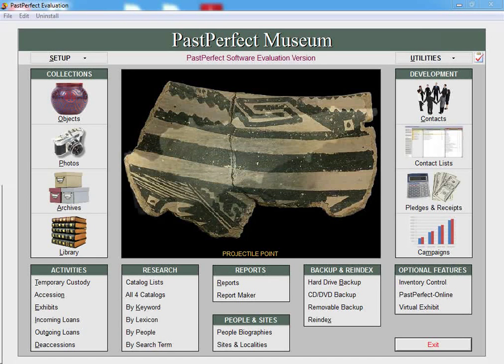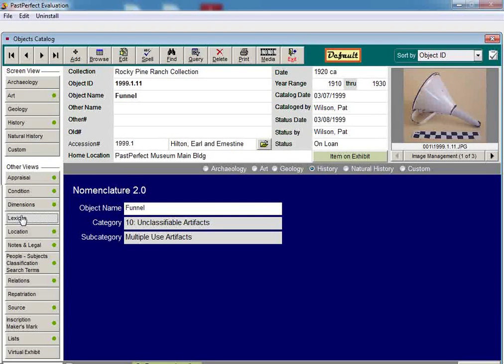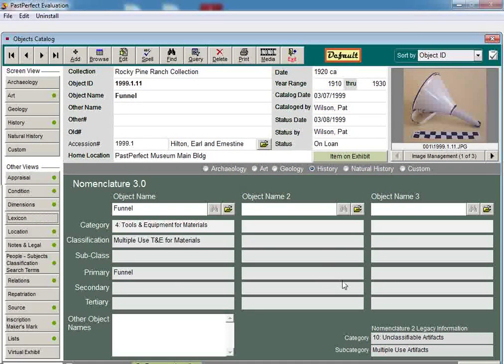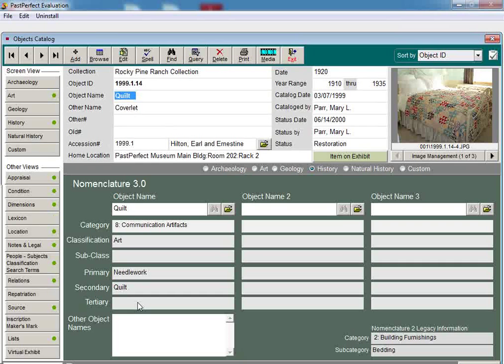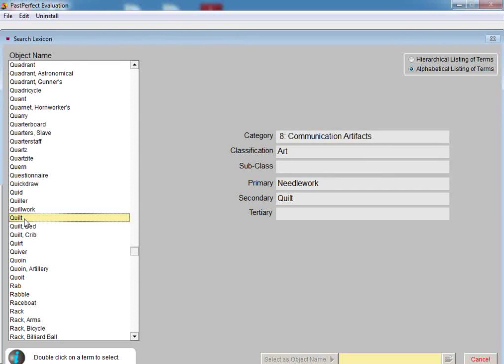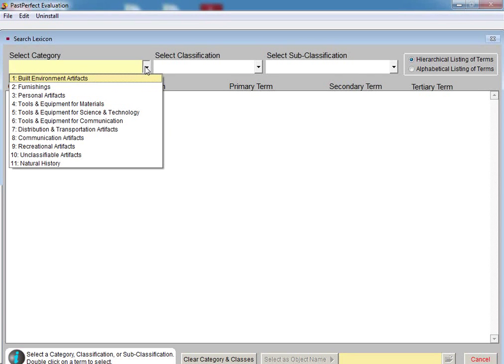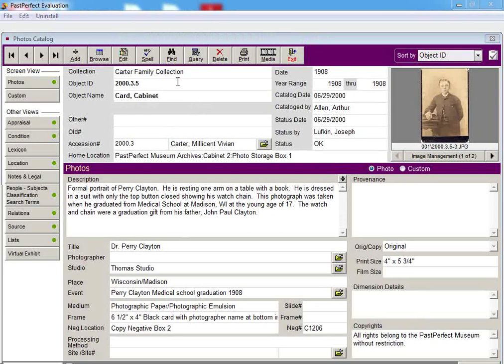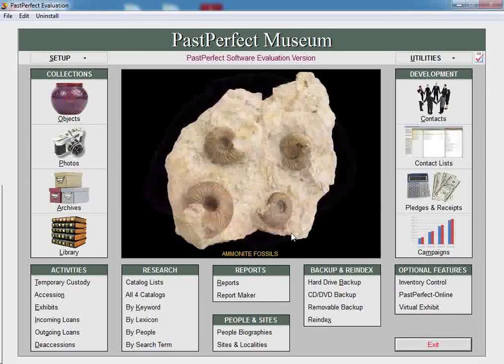8. Nomenclature 3.0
PastPerfect 5.0 comes pre-loaded with Nomenclature 3.0. This short video reviews the process of moving from Nomenclature 2.0 to 3.0.